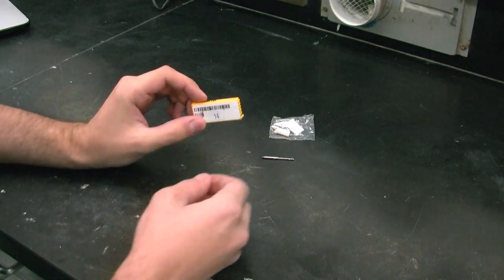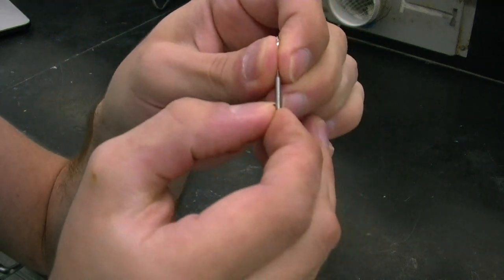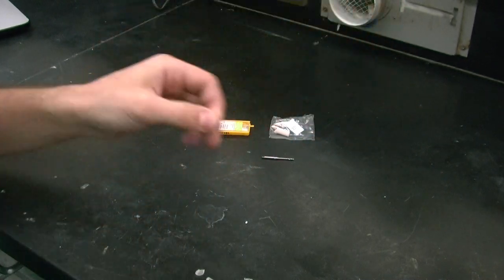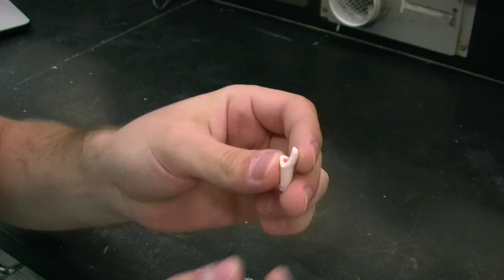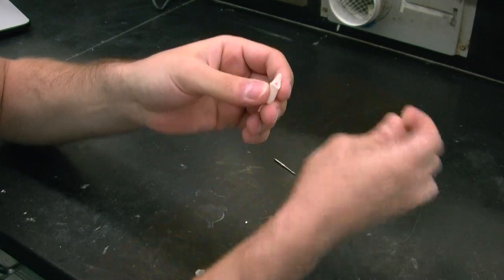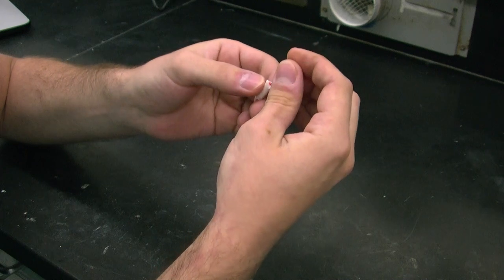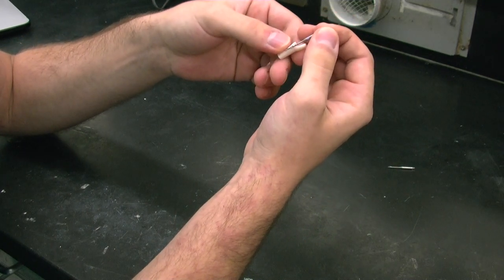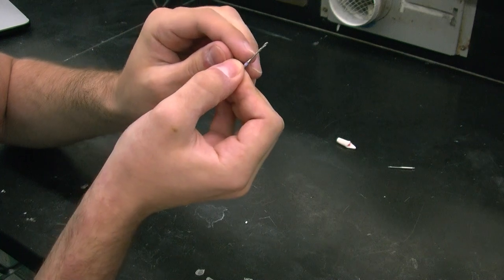Post and Core